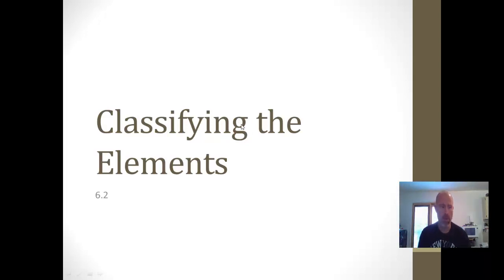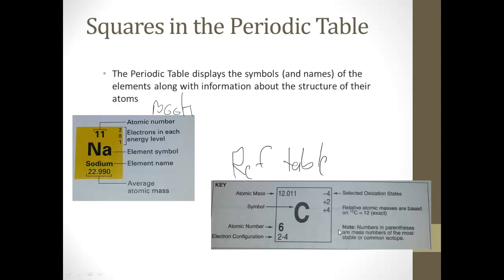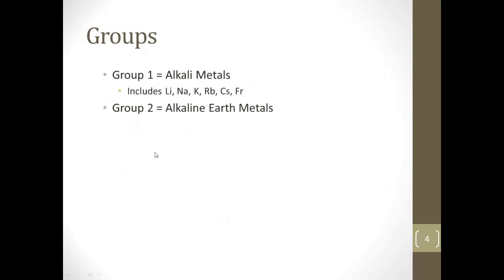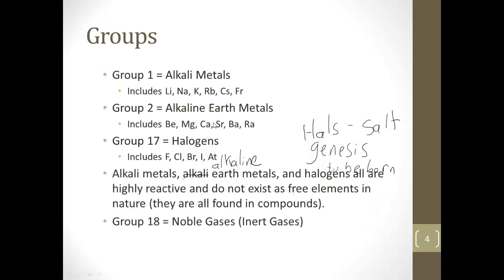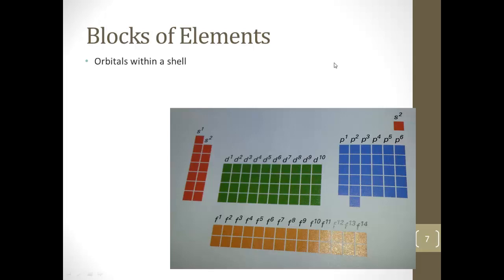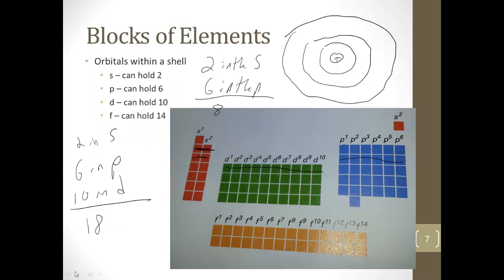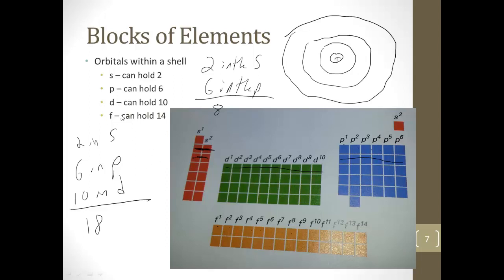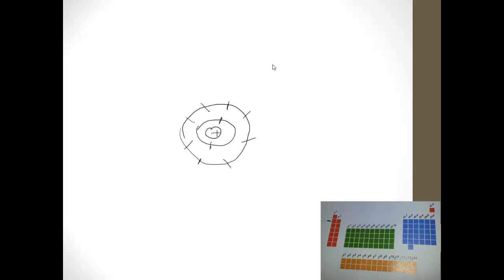6 2 Classifying the Elements